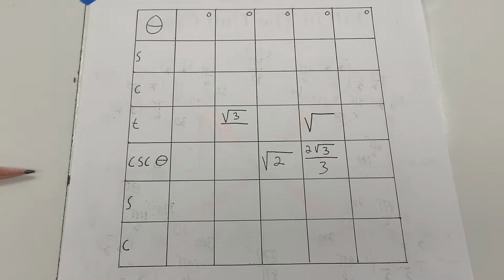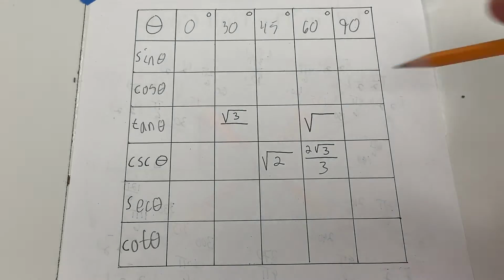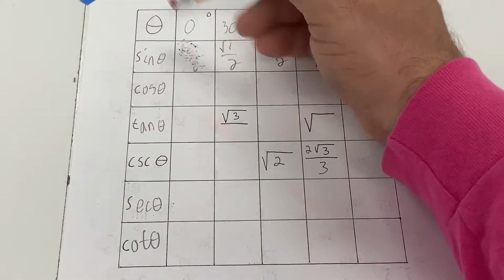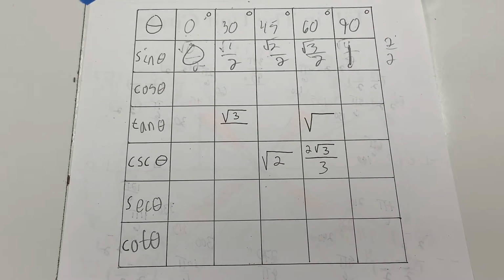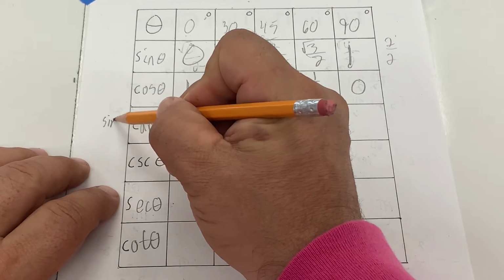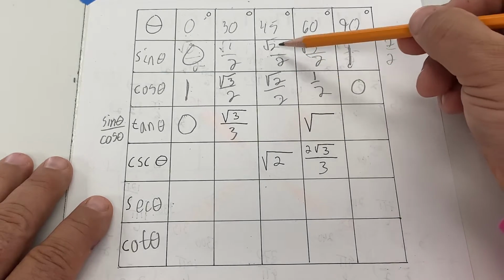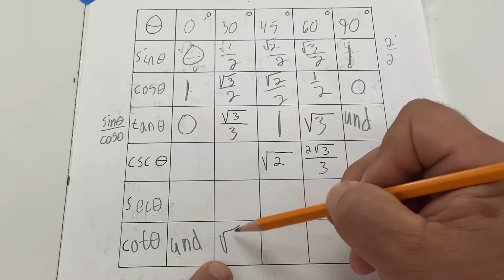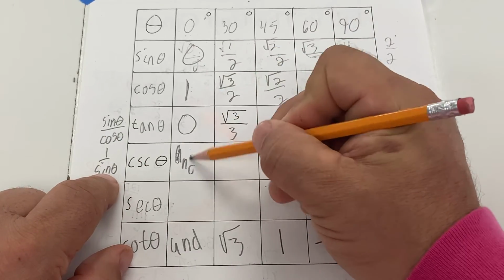Quadrant 1 of the Unit circle in table form. Dip chart